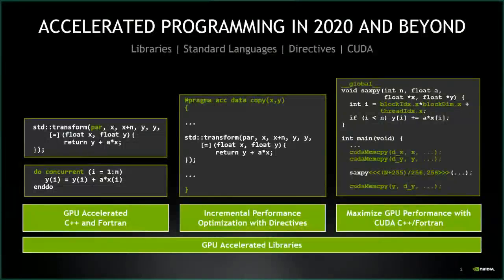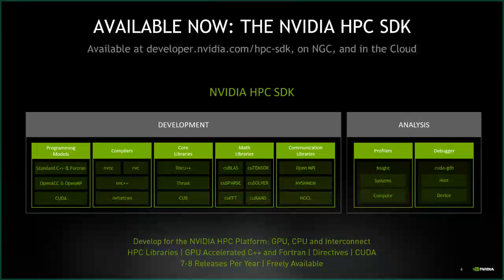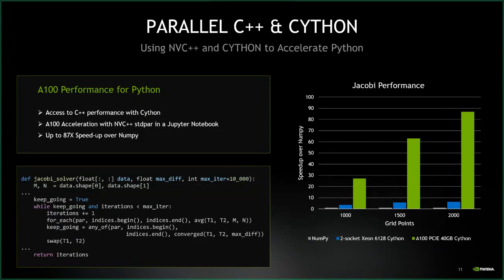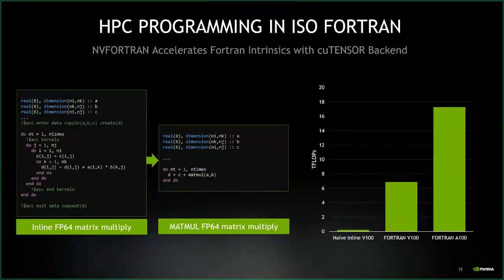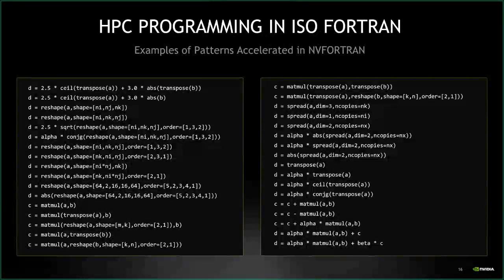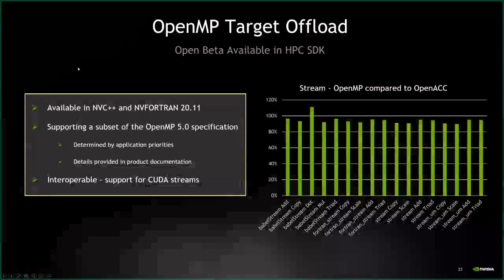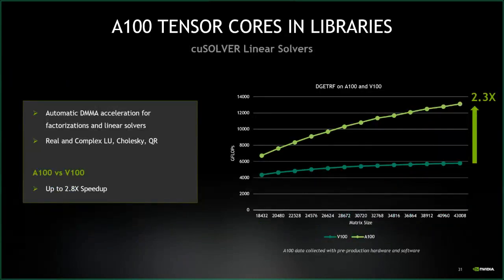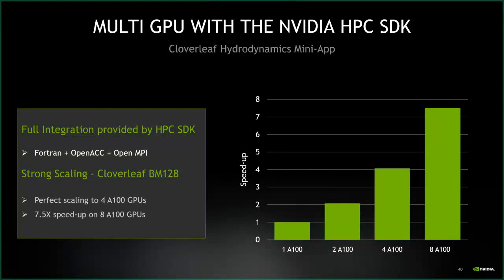ALCF Developer Sessions: Running on ThetaGPU with NVIDIA HPC SDK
For this installment of the ALCF Developer Sessions webinar series, we'll cover the NVIDIA HPC SDK, a comprehensive, integrated suite of compilers, libraries, and tools for ThetaGPU and other NVIDIA HPC platforms. The SDK is equipped with new features that continue to open GPU computing to a wider audience of developers and users, including automatic acceleration and tensor core programmability in standard languages, and novel libraries for compute and communication.